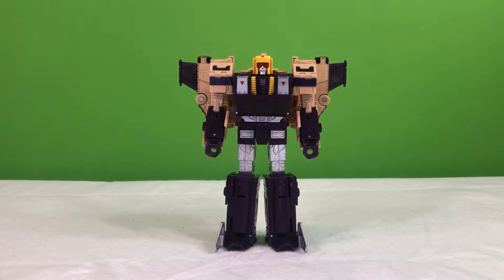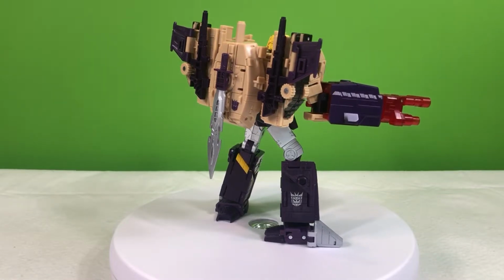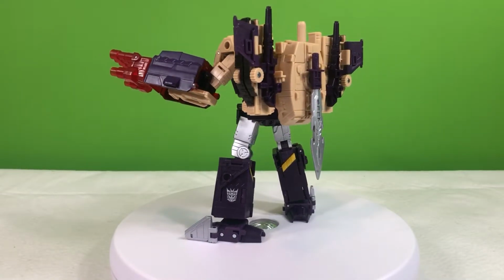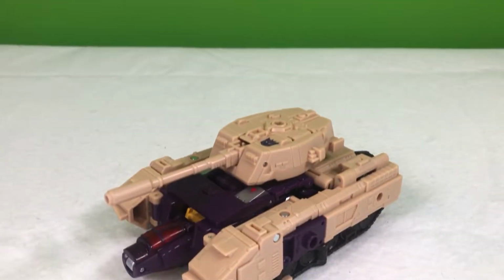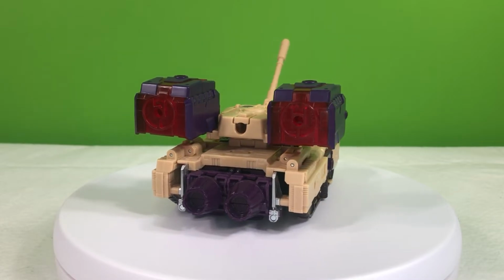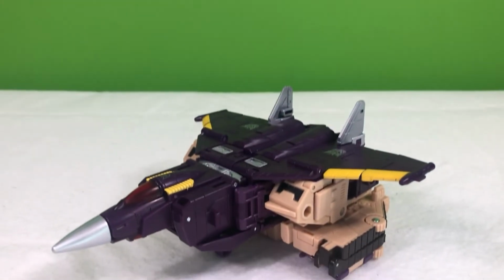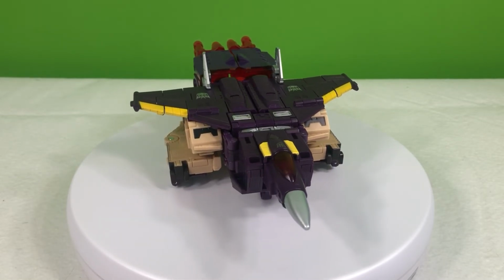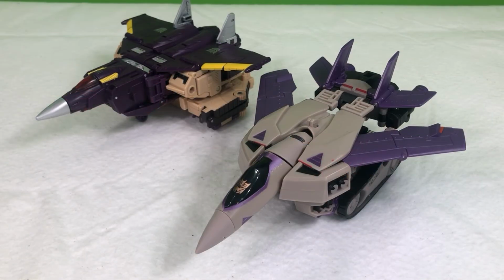Brief look at Legacy Blitzwing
If you'd like to see more brief looks at figures, be sure to check out the Brief look at playlist.